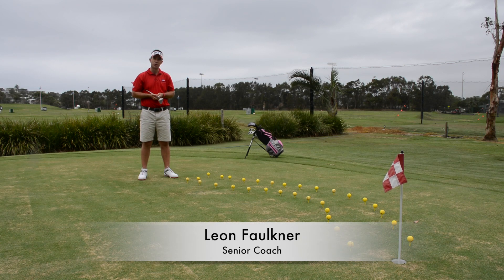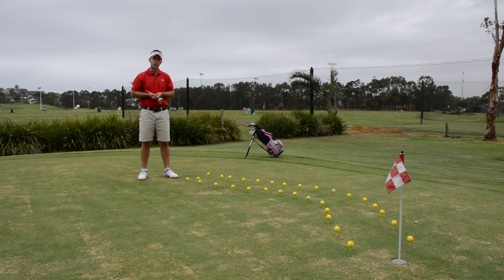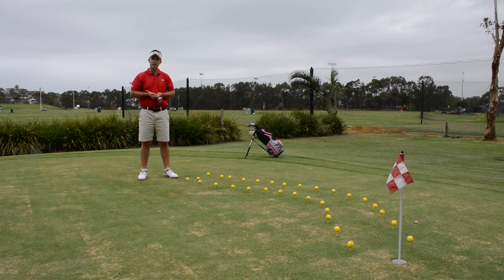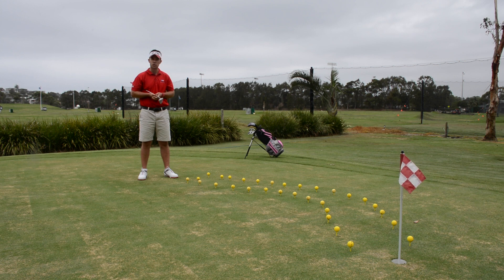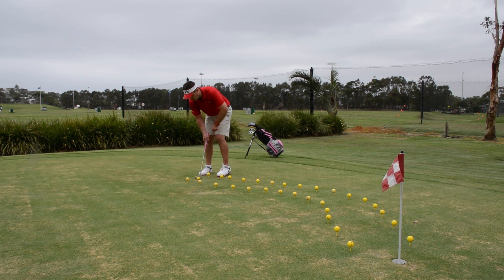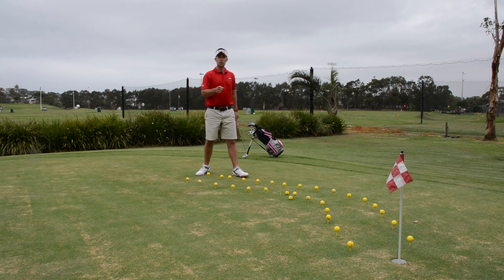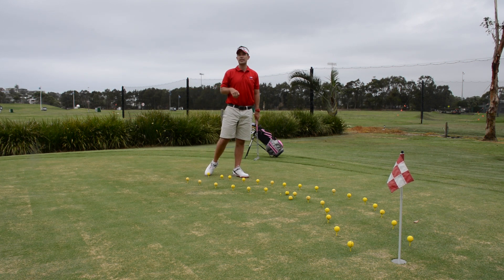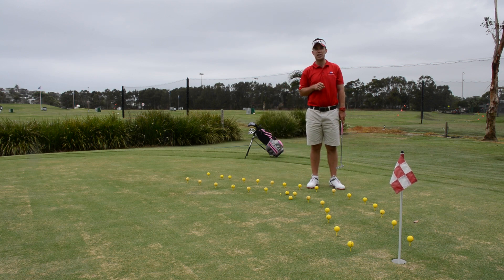Golf Tips: The Snake Putting Drill with Leon Faulkner